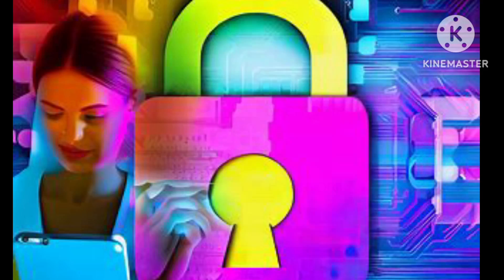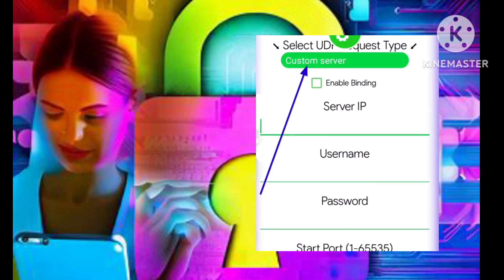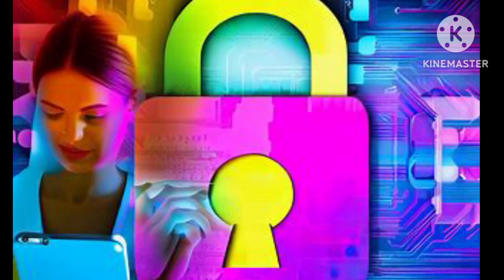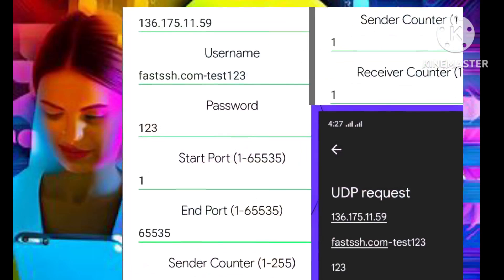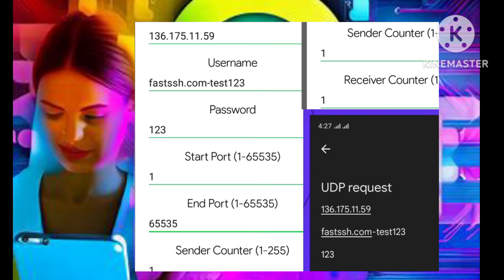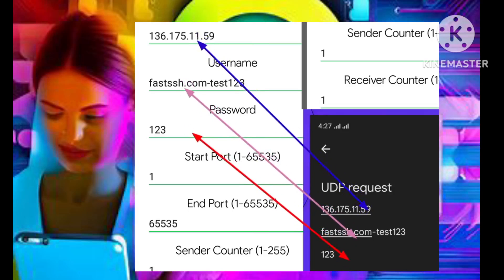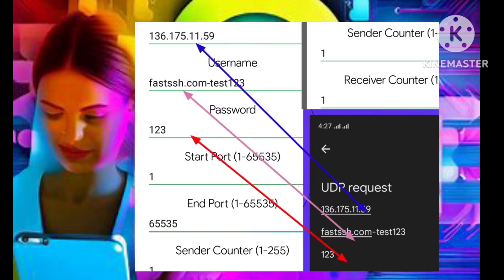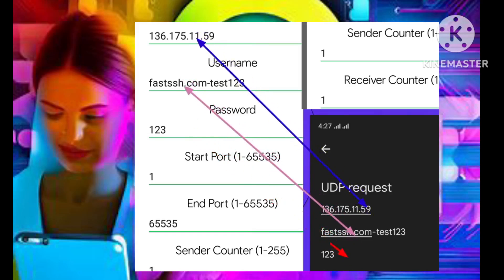Setting Up a Secure SOCKS IP Tunnel for UDP Requests: Step-by-Step Tutorial